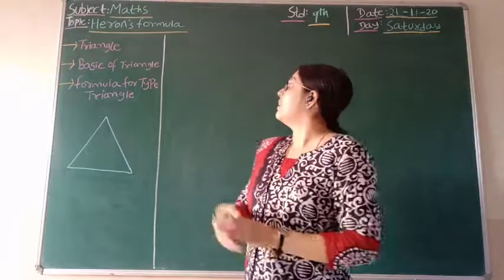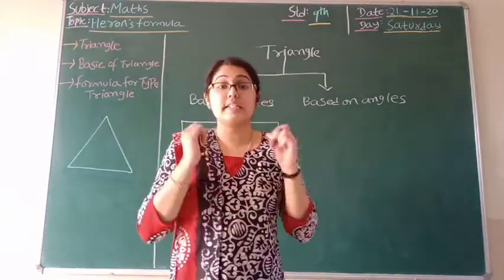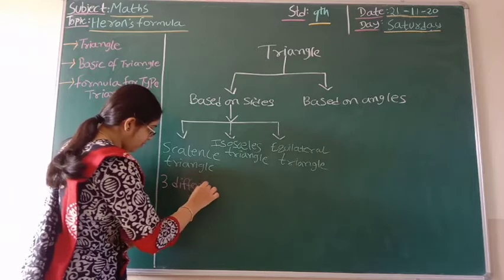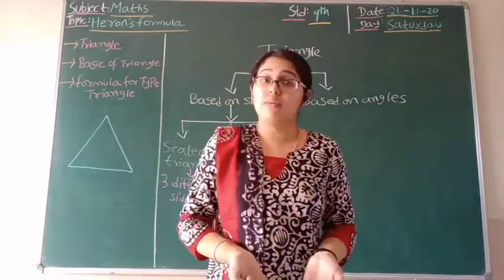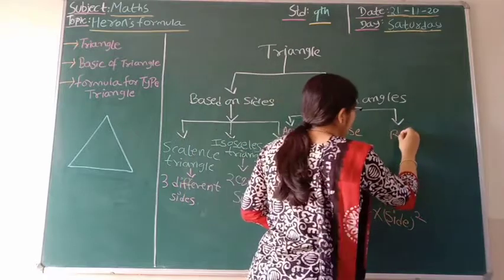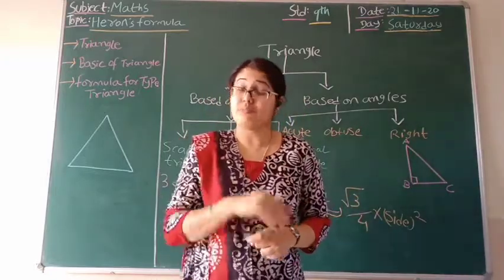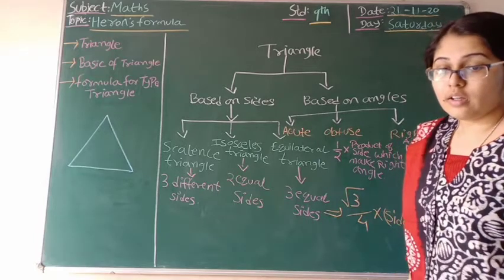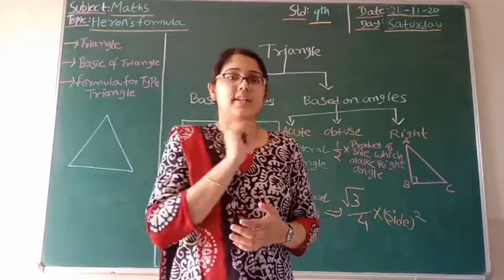Std : 9 /Maths - chapter: 12 - Herons formula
Part - 1 : basic concepts of triangle